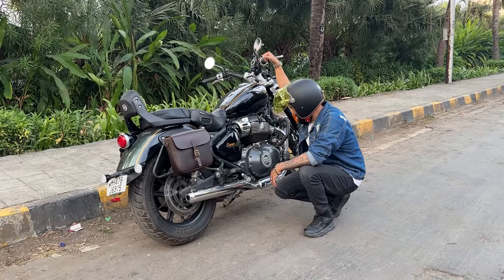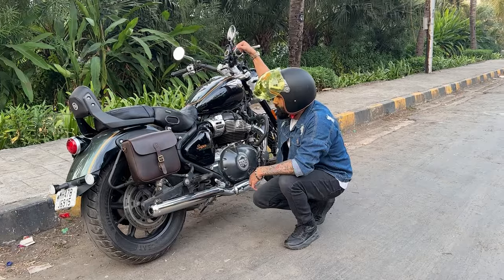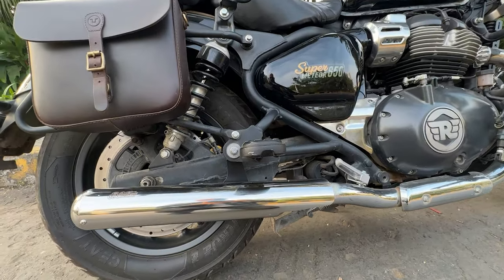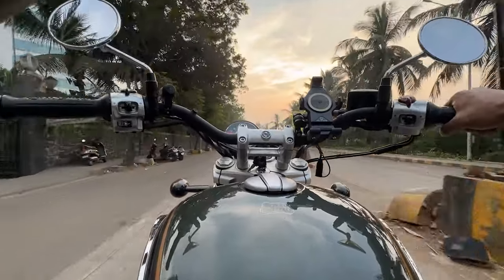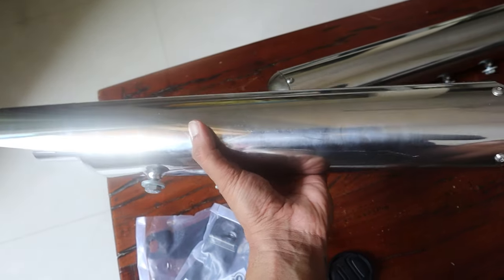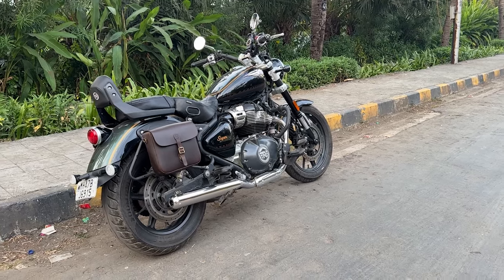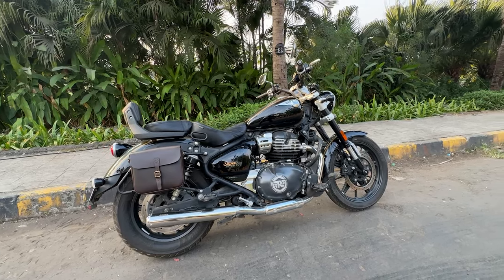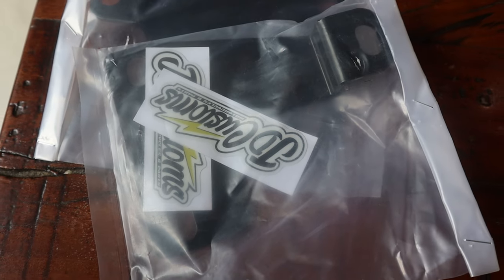BEST EXHAUST SYSTEM for the TWINS ?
Presenting the slim design mufflers launched for supermeteor650 by jdcustomco and they are bloody good
Go check out the website for further details